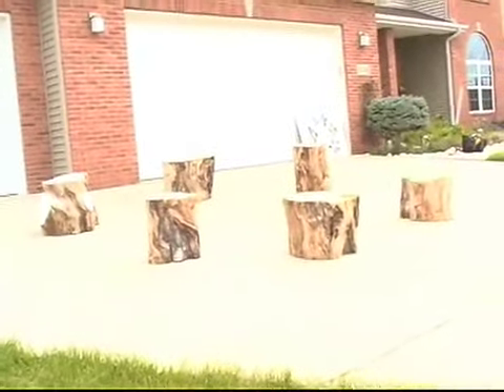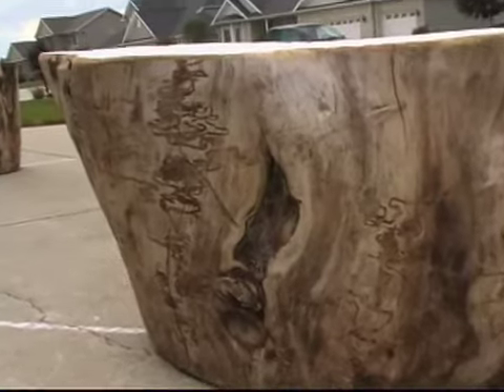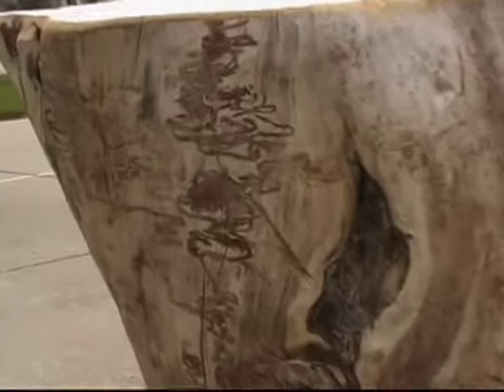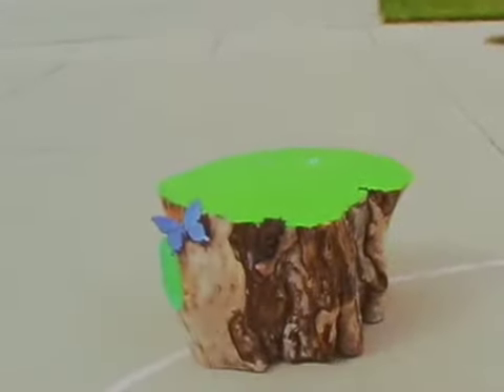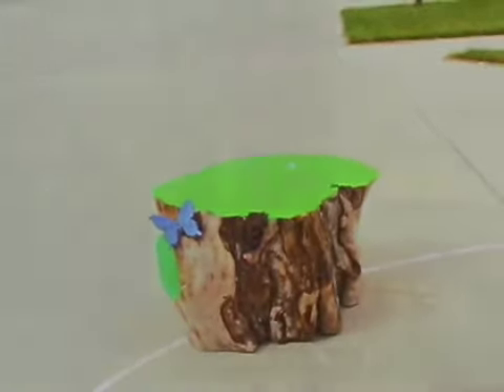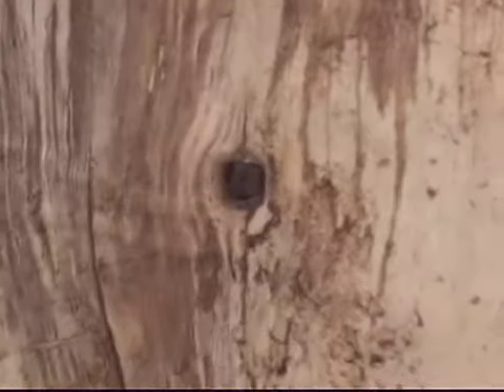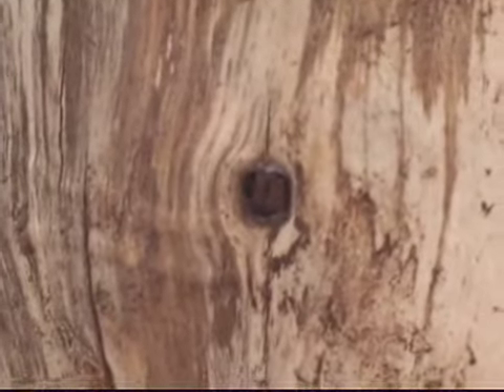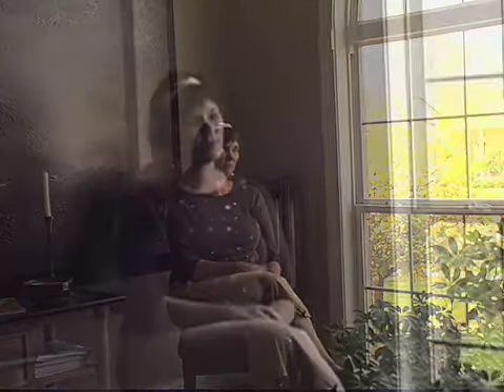The Hengewood Project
Amreen interviews artist Angel Ambrose on The Hengewood Project
Videography & Editing - Amreen
Summer 2009